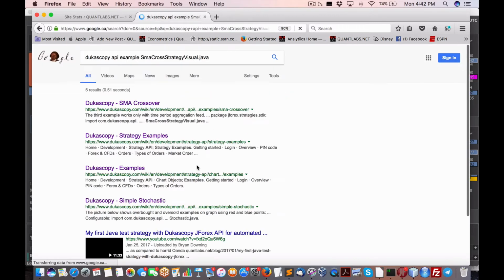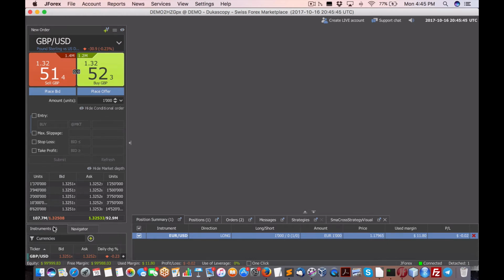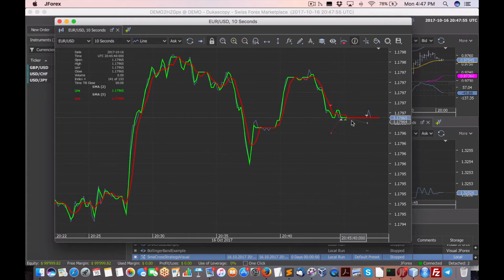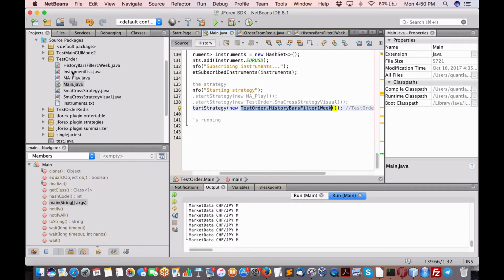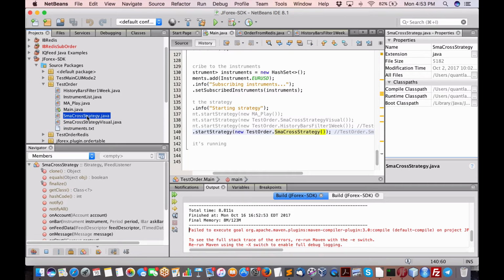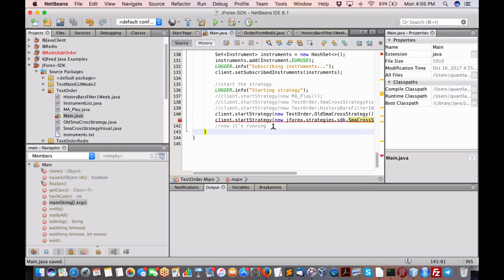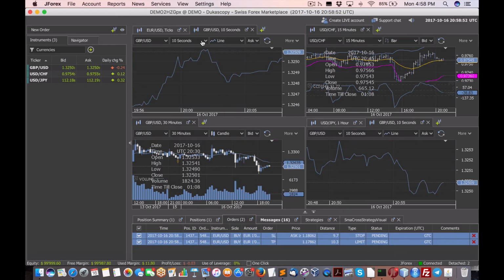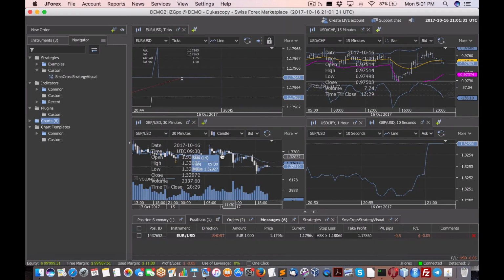Demo of Java API running Dukascopy Jforex platform for algo forex trading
Command and control demo from Netbeans IDE Java can interface with JForex